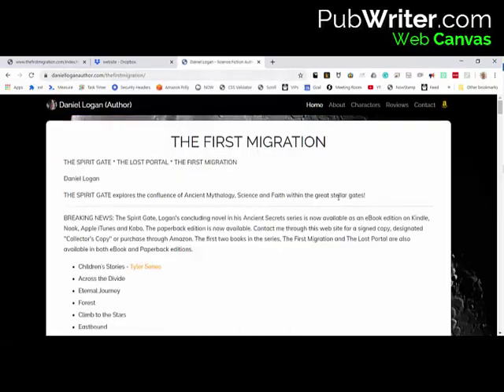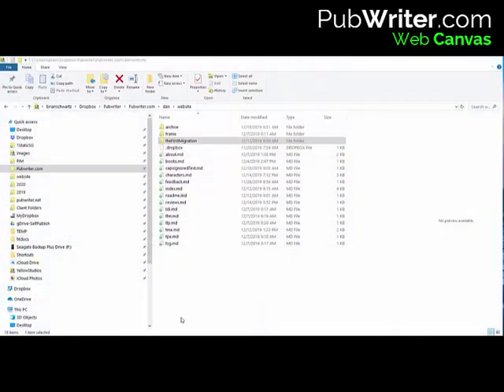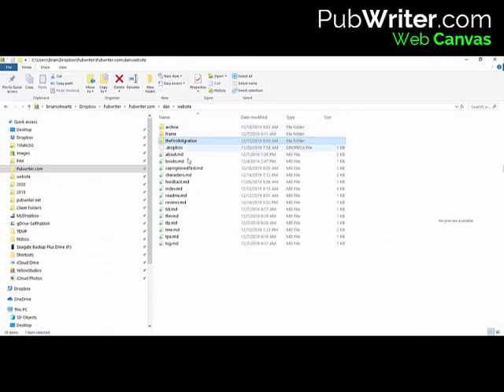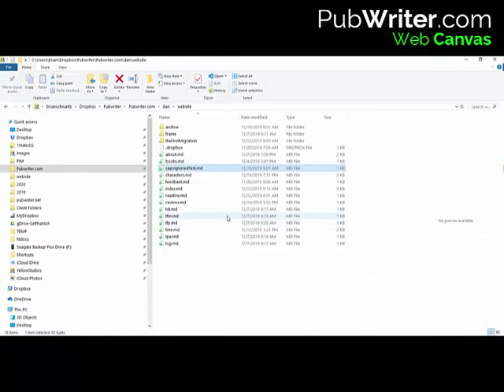Case sensitivity with PubWriter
An important note for PubWriter users regarding using upper & lower case characters in your filenames and folders (there's a difference!).